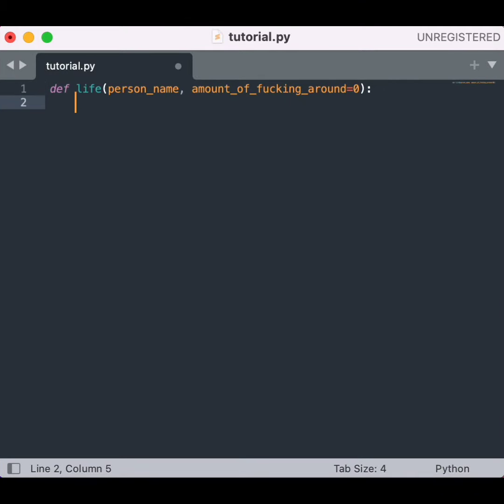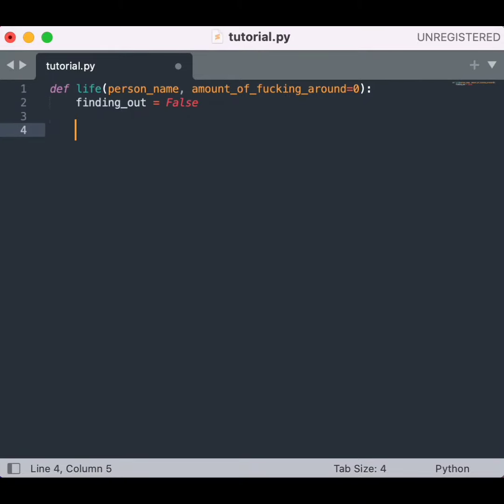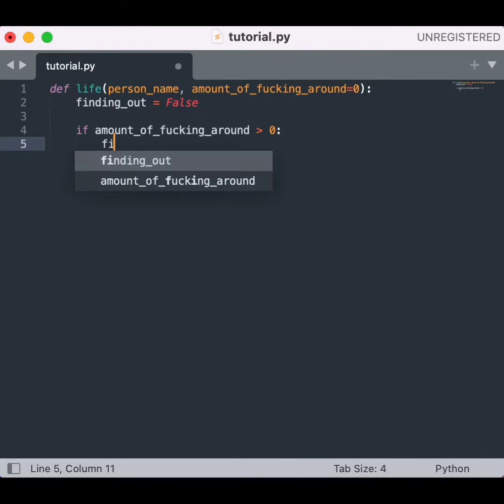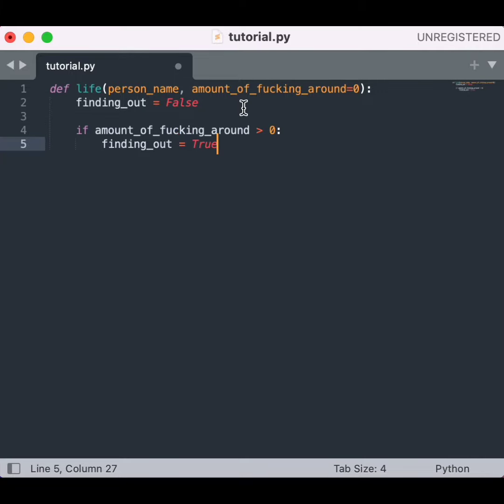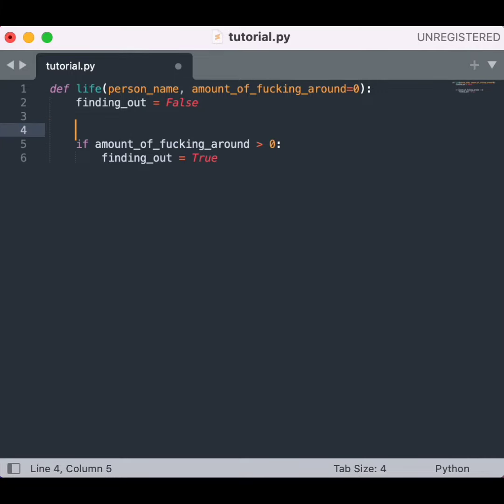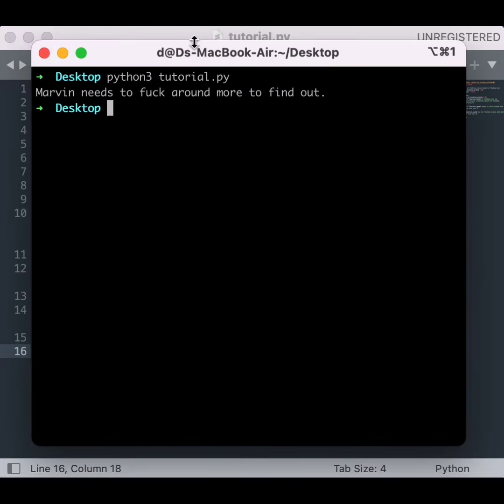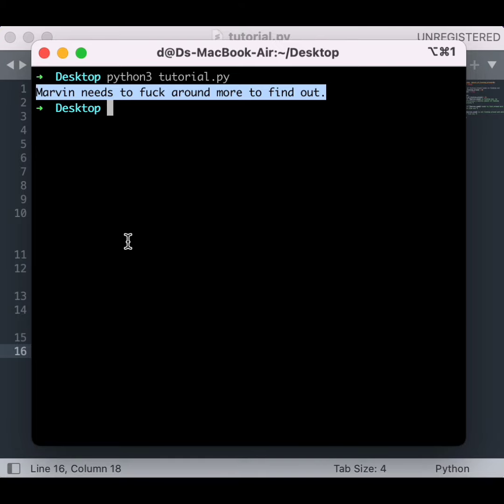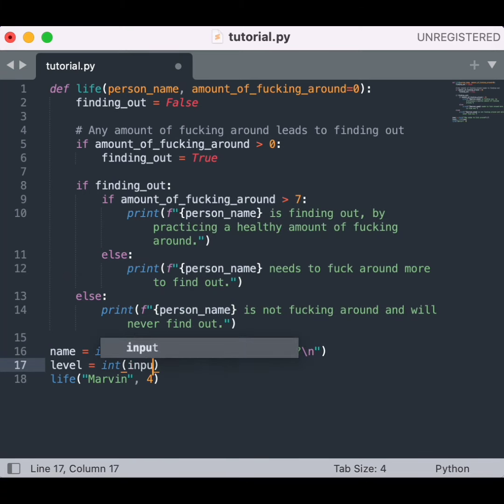60 Second Python App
Let's write a simple Python application and learn about conditional statements.

s/o @rogerskaer